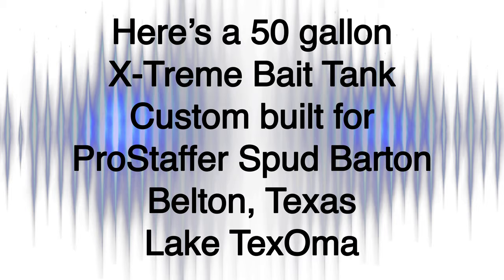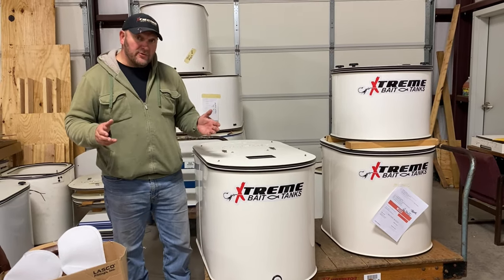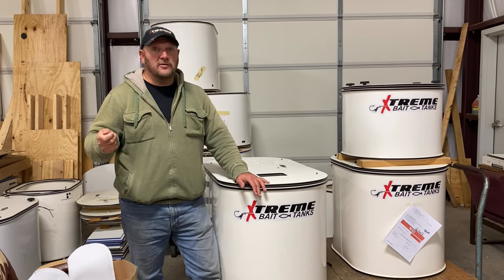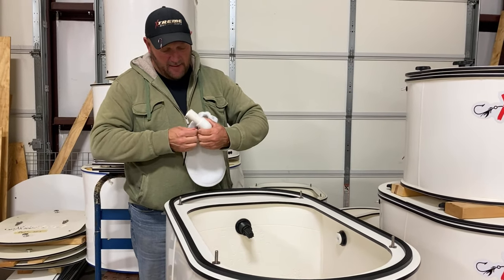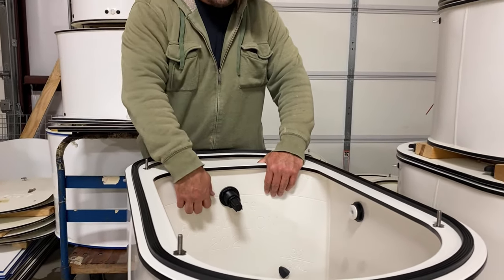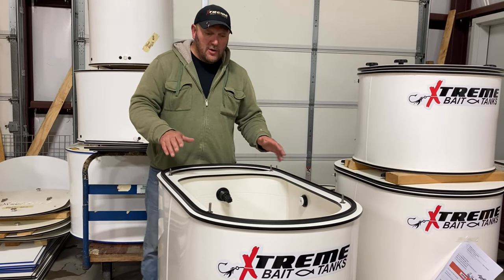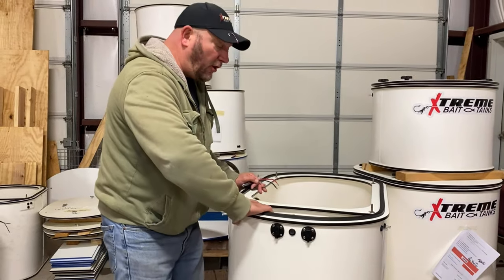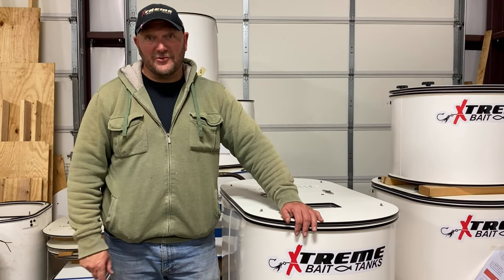2021 "Build-A-Tank" brought to you by X-Treme Bait Tanks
X-Treme Bait tanks are the answer to keeping your bait healthy, happy and frisky.  All X-Treme Bait tanks will circulate, filter and oxygenate your bait water giving your bait the best chance of survival until they are ready for the hook.  Build-A-Tank allow you to add accessories into your tank that makes a day on the water, more convenient for you.  Here's a list of what you can have built into your tank...

Customer engraving
All 12 v pumps
All 110 magnetic drive pumps
A combination of both, 12v and 110 pumps
Skimmer kits
Lower and/or upper drains
Tanks stays
Extra manifolds for quick filter changes
13 different standard tank sizes from 12 gallon to 100 gallon